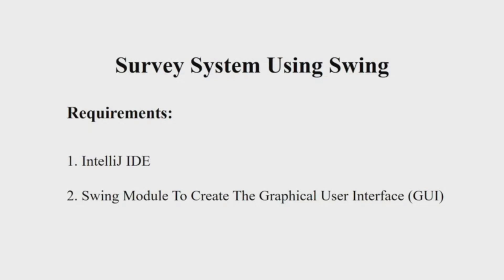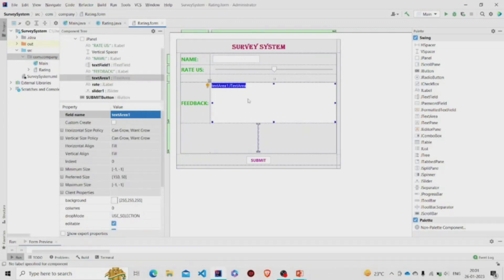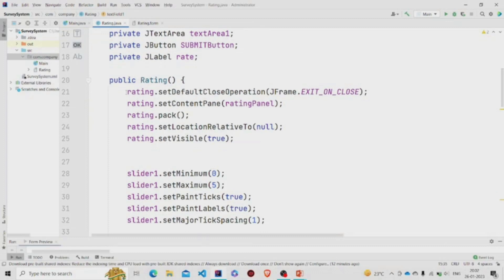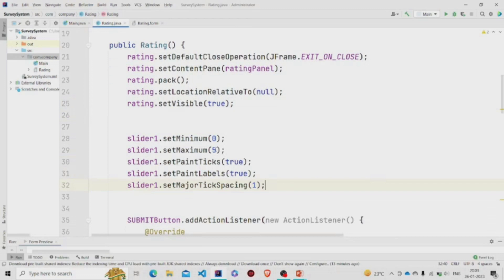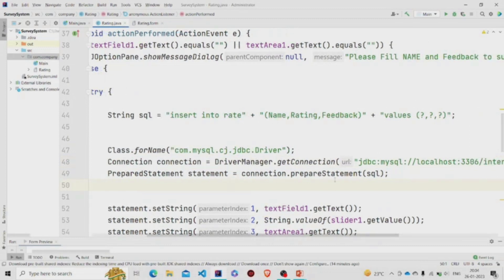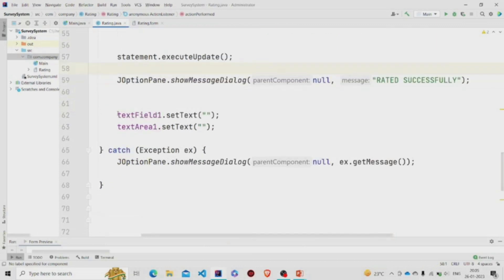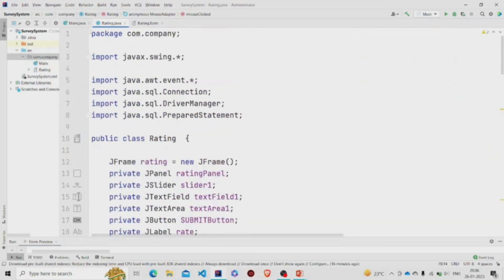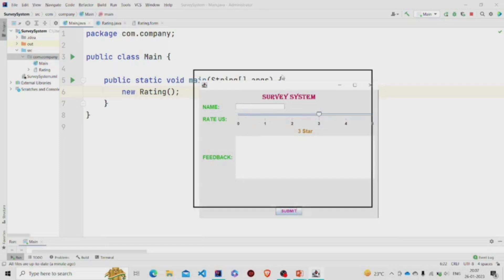Online Survey System With Java | Java Project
In this Java project, we will learn about how to build an online survey system with Java that creates a survey system for organizations to get feedback. In today’s digital age, businesses and organizations rely heavily on data to make informed decisions. One of the best ways to collect data is through online surveys. However, creating an online survey system can be a daunting task, especially if you’re not a skilled programmer.

Fortunately, with the power of Java, you can easily build an online survey system that meets your specific needs. In this project guide, we’ll walk you through the process of building an online survey system in Java from start to finish. So whether you’re a business owner looking to collect customer feedback or a researcher conducting a survey, this guide is for you!

To make the java project more user interactive, we will use the Swing module to create the GUI and the SQL database to store information such as Person’s name, Star Rating & Feedback.

Objectives:

1. To implement the slider that manages the rating & add the functionality to store that rating in the database.

2. Efficient data collection: An online survey system can help you collect data more efficiently than traditional methods, as participants can complete the survey from anywhere, at any time.

3. Data analysis: An online survey system can provide you with valuable data that can be used to make informed decisions. By using Java to build your survey system, you can also build features that allow you to analyze the data easily.

4. Enhance programming skills: Building an online survey system in Java requires programming skills, which can be an excellent opportunity for students to practice and enhance their coding skills.

Requirements:

Before you start building an online survey system in Java, there are some prerequisites that you should be familiar with. Here are some of the essential prerequisites:

1. Java programming language: You should have a solid understanding of Java programming language, including object-oriented programming, loops, and conditional statements.

2. Java Development Kit (JDK): You need to install JDK, which includes Java Runtime Environment (JRE) and development tools, such as the Java compiler, Java debugger, and Java documentation.

3. Integrated Development Environment (IDE): An IDE is a software application that provides a comprehensive environment to develop and test Java applications. You can choose from various IDEs, such as Eclipse, NetBeans, or IntelliJ IDEA.

4. Database management: An online survey system requires a database to store and manage the survey data. You should have knowledge of database management systems, such as MySQL, PostgreSQL, or Oracle.

5. Swing module to build the Graphical User Interface

6. Web development technologies: You should be familiar with web development technologies, such as HTML, CSS, and JavaScript. This will help you create a user-friendly and responsive user interface for your online survey system.

7. Server-side programming: You should also have a good understanding of server-side programming, such as servlets, JavaServer Pages (JSP), or Spring MVC, to develop a robust and scalable online survey system.